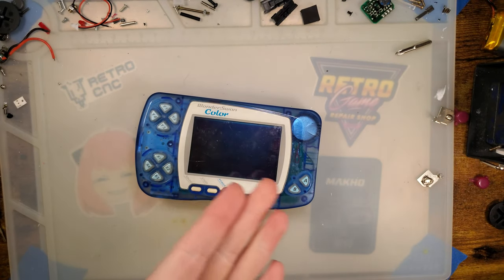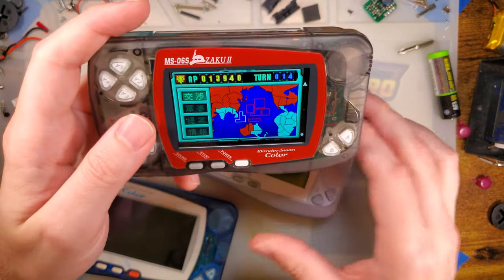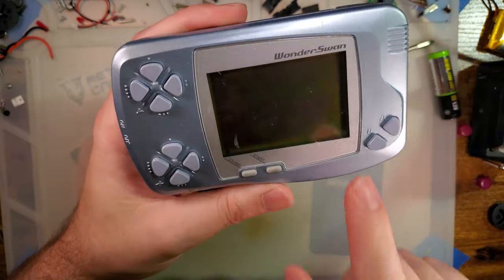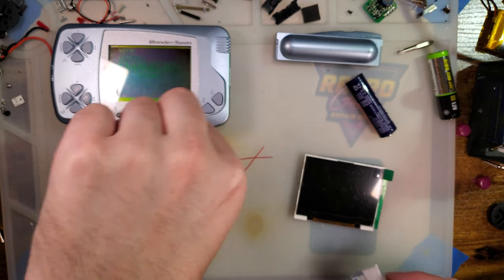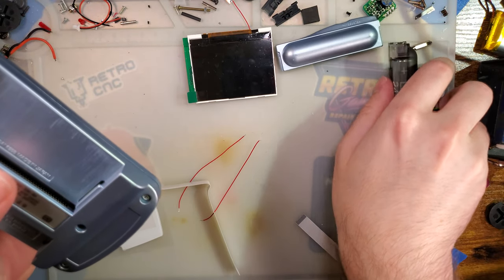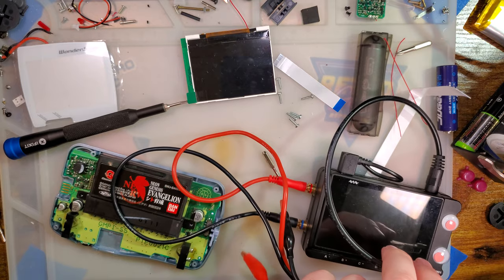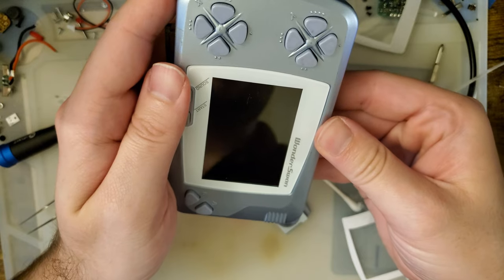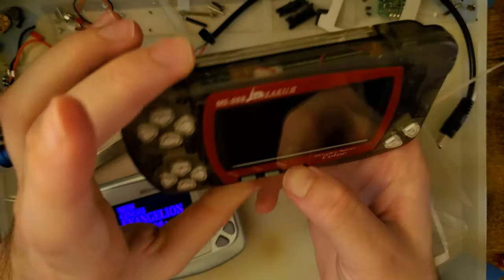Wonderswan (Original) IPS Backlight Kit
While you're at it, why not grab a flashable cart too?